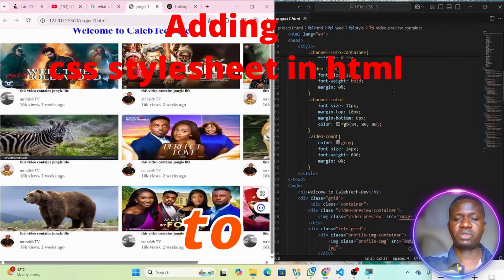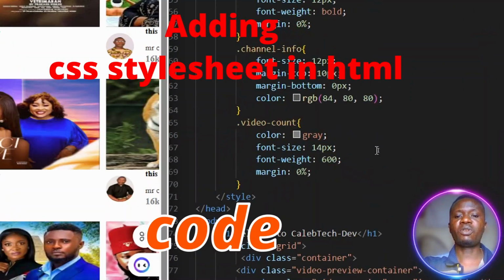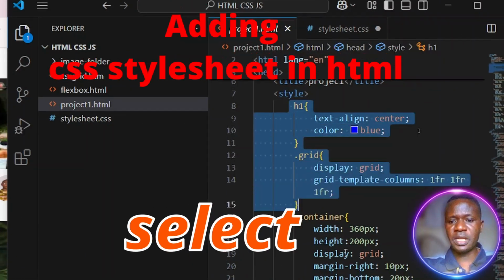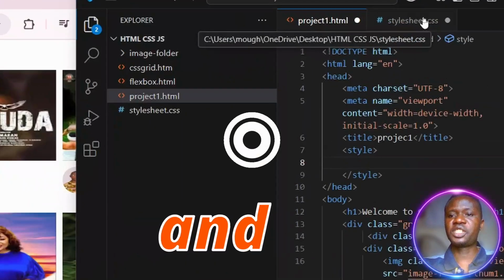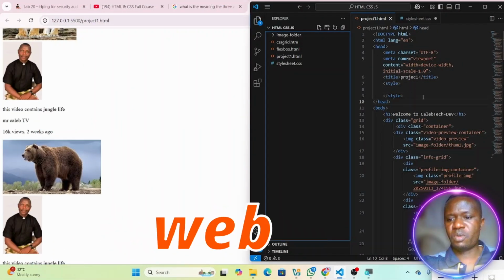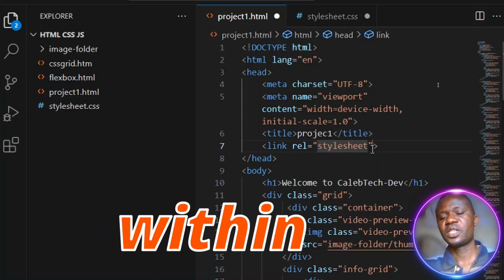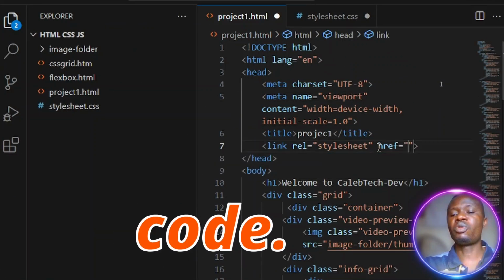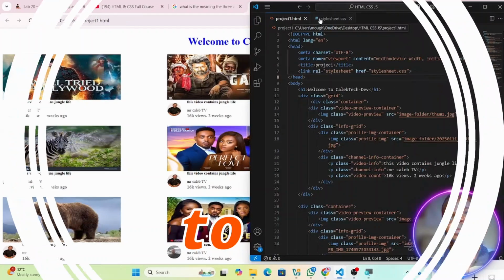how to link css stylesheet to html